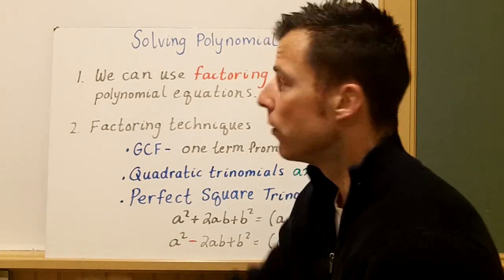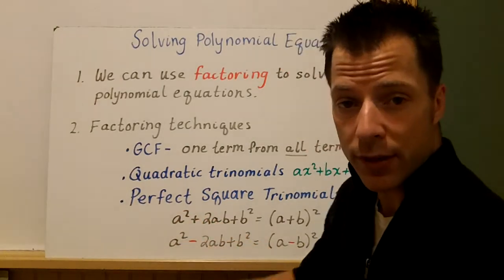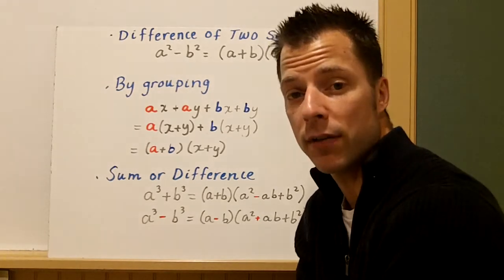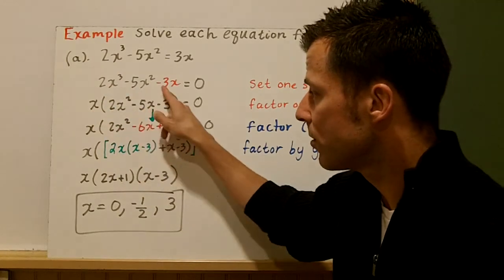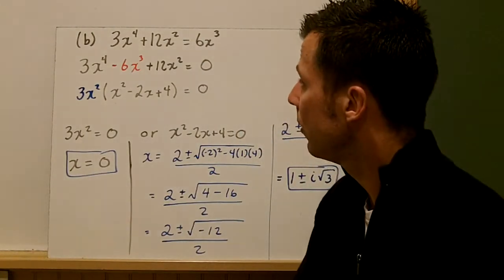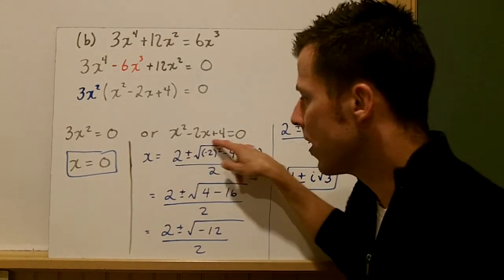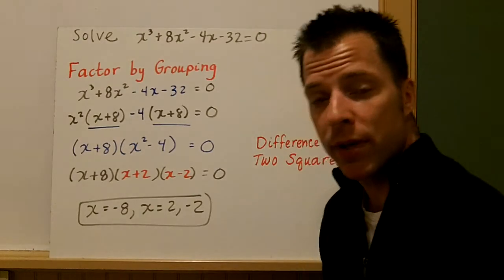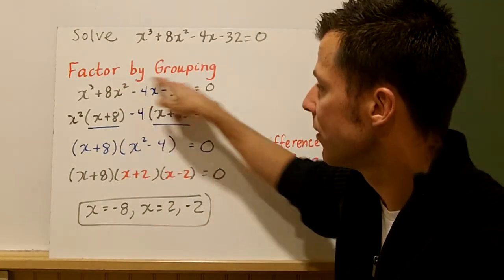Solving Polynomial Equations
Video lecture to Factoring using special cases.